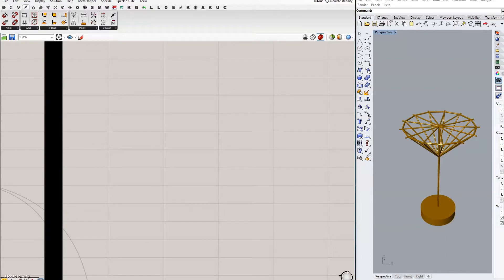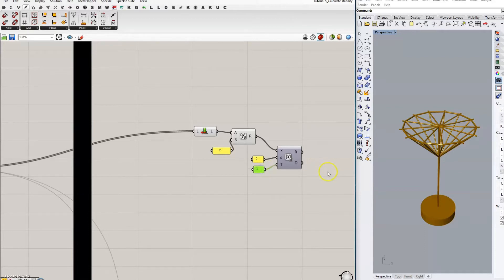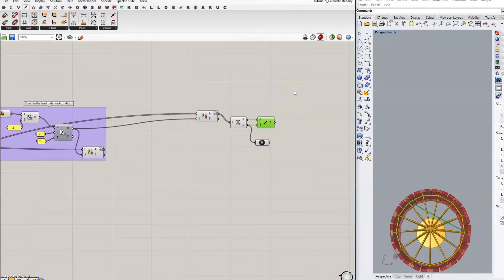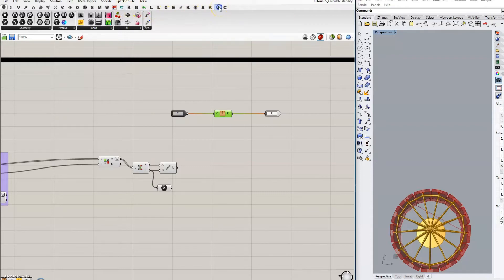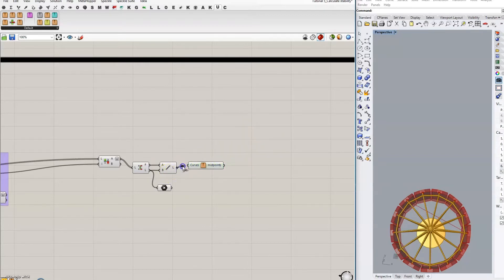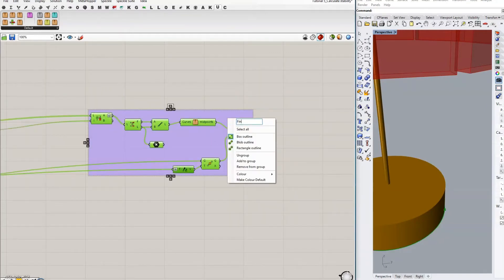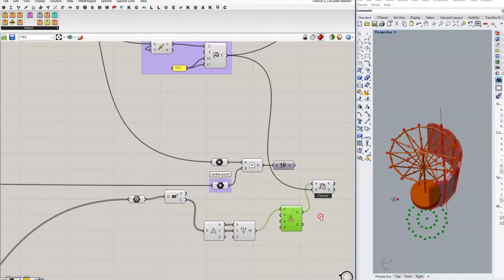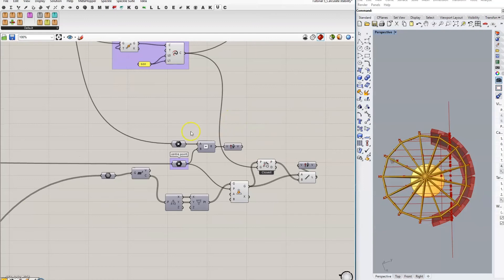Grasshopper Boot Camp - Tutorial 05 - Calculate Stability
This time we're writing the logic that allows us to calculate how stable each configuration of the stand is, and whether or not it is in equilibrium.